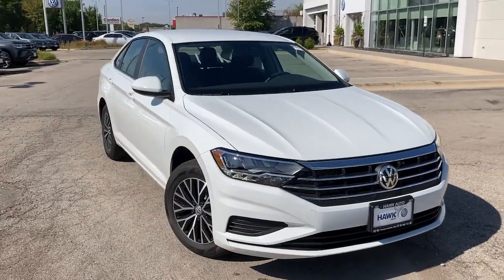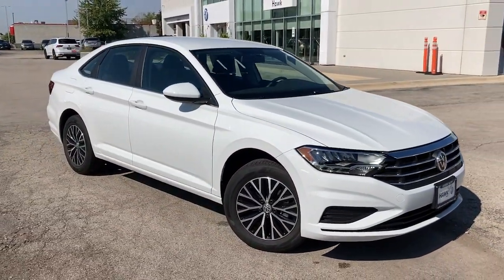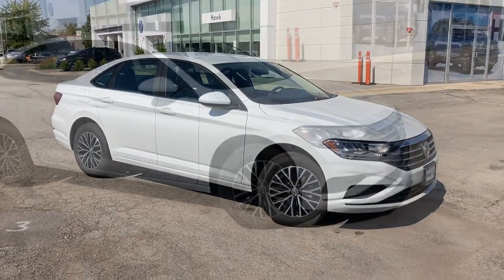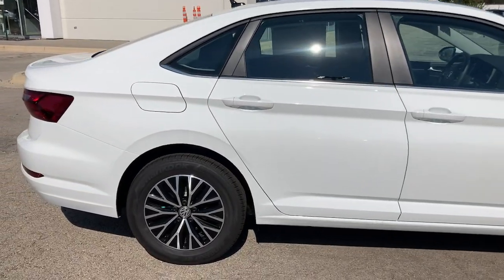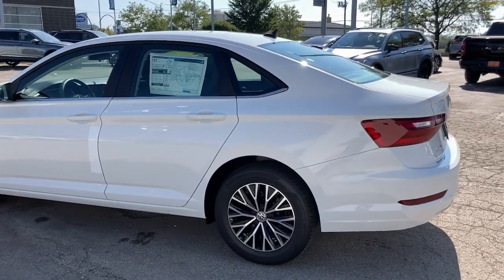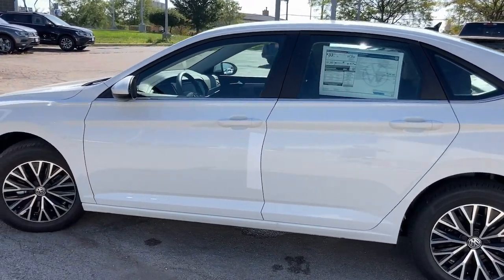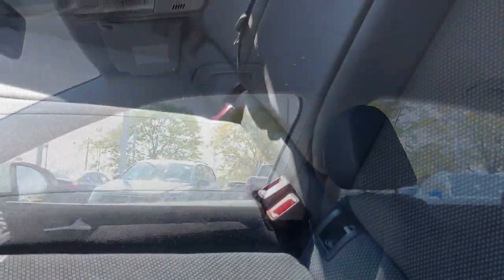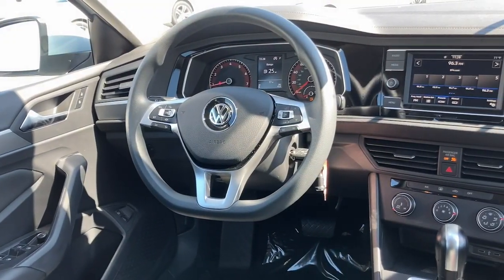2021 Volkswagen Jetta Joliet, Naperville, Kankakee, Gary, Chicago, IL VW11324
PURE WHITE New 2021 Volkswagen Jetta available in Joliet, Illinois. Servicing the Naperville, Kankakee, Gary, Chicago, IL area.

2861 W. Jefferson St.

1 12V DC Power Outlet, 13.2 Gal. Fuel Tank, 140 Amp Alternator, 2 LCD Monitors In The Front, 4-Wheel Disc Brakes w/4-Wheel ABSFront Vented DiscsBrake AssistHill Hold Control and Electric Parking Brake, 60-40 Folding Bench Front Facing Fold Forward Seatback Rear Seat, 60-Amp/Hr 540CCA Maintenance-Free Battery w/Run Down Protection, ABS And Driveline Traction Control, Air Filtration, Airbag Occupancy Sensor, Analog Appearance, Audio Theft Deterrent, Auto On/Off Aero-Composite Led Low/High Beam Daytime Running Headlamps w/Delay-Off, Back-Up Camera, Black Grille w/Chrome Accents, Body-Colored Door Handles, Body-Colored Front Bumper, Body-Colored Power Side Mirrors w/Manual Folding, Body-Colored Rear Bumper, Cargo Features -inc: Spare Tire Mobility Kit, Cargo Space Lights, Carpet Floor Trim, Chrome Side Windows Trim, Clearcoat Paint, Cloth Seat Trim, Cruise Control w/Steering Wheel Controls, Curtain 1st And 2nd Row Airbags, Day-Night Rearview Mirror, Delayed Accessory Power, Driver / Passenger And Rear Door Bins, Driver And Passenger Visor Vanity Mirrors, DRIVER ASSISTANCE PACKAGE-inc: Blind Spot MonitorFront Assist w/Autonomous Emergency BrakingRear Traffic AlertHeated Side Mirrors, Driver Foot Rest, Driver Seat, Dual Stage Driver And Passenger Front Airbags, Dual Stage Driver And Passenger Seat-Mounted Side Airbags, Electric Power-Assist Speed-Sensing Steering, Electronic Stability Control (ESC), Engine Immobilizer, Engine Oil Cooler, Engine: 1.4L TSI I-4 Turbocharged -inc: DOHC 16-valvedirect injection, Fade-To-Off Interior Lighting, Fixed Rear Window w/Defroster, FOB Controls -inc: Cargo Access, Front And Rear Anti-Roll Bars, Front Center Armrest, front comfort seats -inc: 6-way manual drivers seat w/height adjustment and 4-way manual front passenger seat, Front Cupholder, Front License Plate Bracket, Front-Wheel Drive, Full Carpet Floor Covering, Full Cloth Headliner, Full Floor Console w/Covered Storage and 1 12V DC Power Outlet, Fully Galvanized Steel Panels, Gas-Pressurized Shock Absorbers, Gauges -inc: SpeedometerOdometerTachometerTrip Odometer and Trip Computer, Glove Box, HVAC -inc: Underseat Ducts, Interior Trim -inc: Metal-Look Instrument Panel InsertMetal-Look Door Panel Insert and Metal-Look Interior Accents, LED Brakelights, Light Tinted Glass, Low Tire Pressure Warning, Manual Adjustable Front Head Restraints and Manual Adjustable Rear Head Restraints, Manual Air Conditioning, Manual Tilt/Telescoping Steering Column, MONSTER MATS W/LOGO RUBBER MATS KIT (SET OF 4)-inc: Heavy Duty Trunk Liner w/VW CarGo Blocks, Outboard Front Lap And Shoulder Safety Belts -inc: Rear Center 3 PointHeight Adjusters and Pretensioners, Outside Temp Gauge, Passenger Seat, Perimeter/Approach Lights, Power 1st Row Windows w/Front And Rear 1-Touch Up/Down, Power Door Locks w/Autolock Feature, Power Fuel Flap Locking Type, Power Rear Windows, Radio w/Seek-ScanClockSpeed Compensated Volume ControlSteering Wheel Controls and Radio Data System, Radio: Composition Color w/6.5 Touchscreen -inc: AM/FM radio and WMA/MP3 player w/USB-C inputApp-Connect smartphone integration (w/Apple CarPlayAndroid Auto and MirrorLink) via USBcapability for in-vehicle 4G LTE enabled Wi-Fi (cellular data plan required; includes limited trial)capability for VW Car-Net services (capabilities for certain services vary; requires enrollment or subscription)4-speaker sound system and Bluetooth connectivity (for compatible devices), Rear Child Safety Locks, Rear Cupholder, Rear Map Lights, Redundant Digital Speedometer, Remote Keyless Entry w/Integrated Key TransmitterIlluminated Entry and Panic Button, Remote Releases -Inc: Power Cargo Access, ROADSIDE ASSISTANCE KIT-inc: booster cableswarning triangleLED flashlightwork glovesmulti-toolLED flashlightblanketbandages and more, Seats w/Cloth Back Material, Security System Pre-Wiring, Side Impact Beams, Single Stainless Steel Exhaust, Spare Tire Mobility Kit, Strut Front Suspension w/Coil Springs, Systems Monitor, Tires: 205/60R16 All-Season, Torsion Beam Rear Suspension w/Coil Springs, Transmission: 8-Speed Automatic -inc: Tiptronic and sport modeEngine Start/Stop System, Trip Computer, Trunk Rear Cargo Access, Urethane Gear Shifter Material, Variable Intermittent Wipers, Wheels: 16 2-Tone Machined Alloy, Window Grid Diversity Antenna